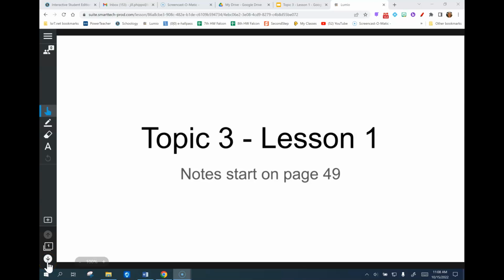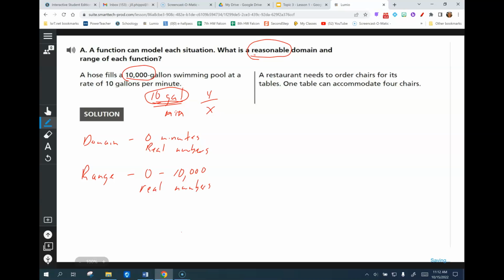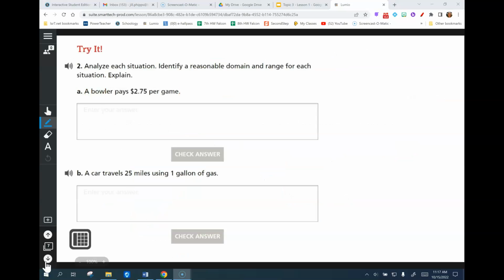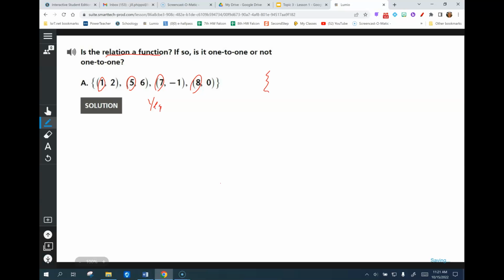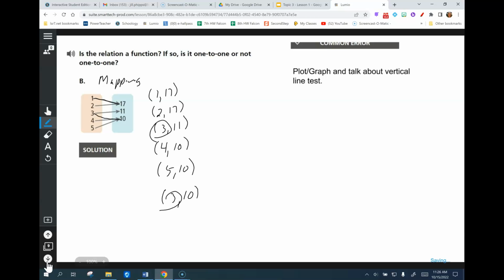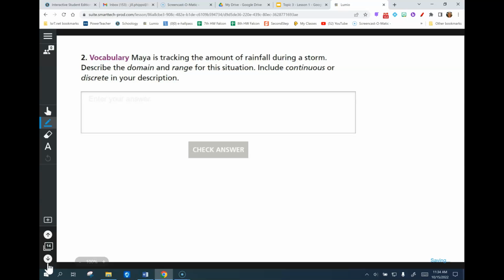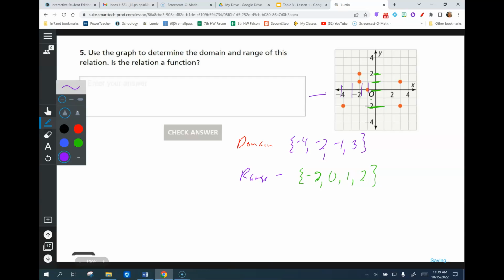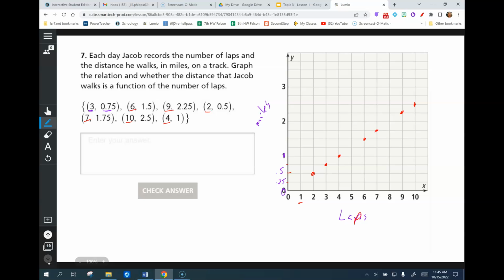T3 L1 Relations & Functions